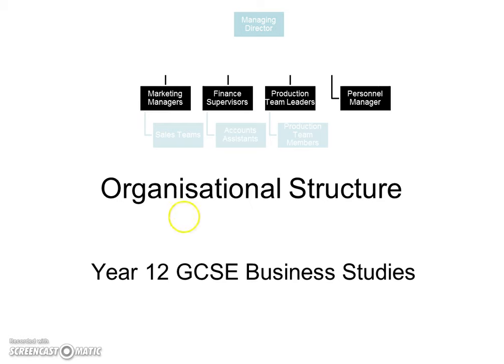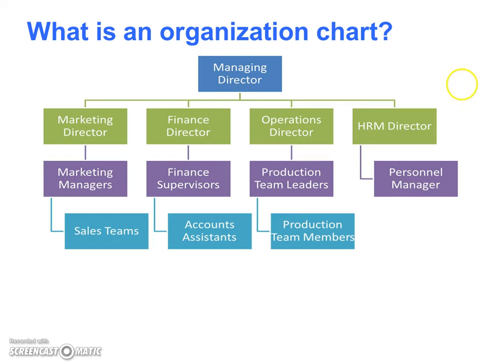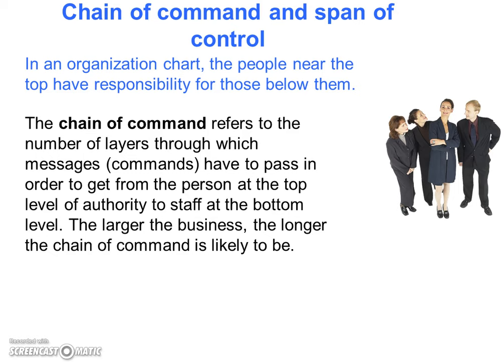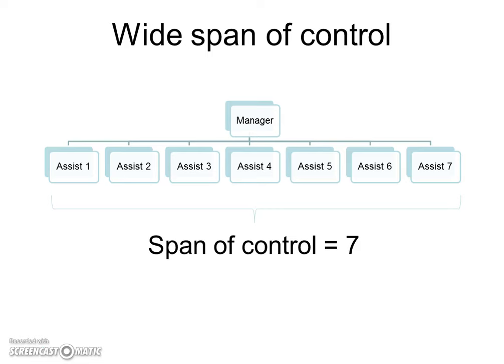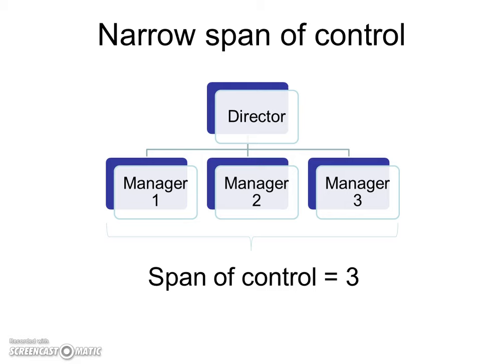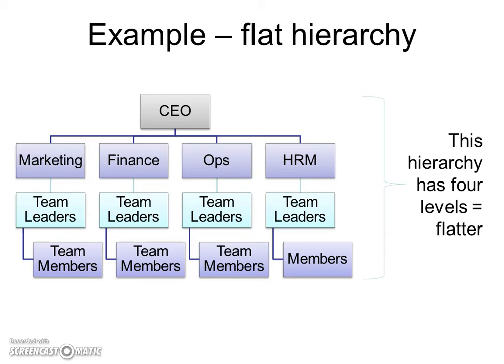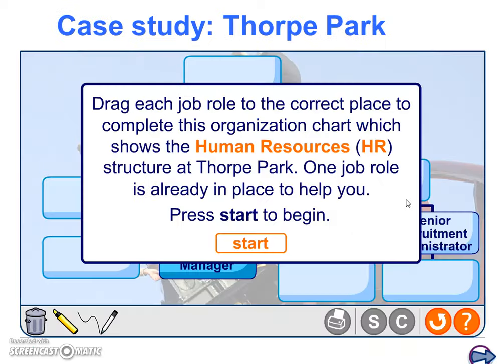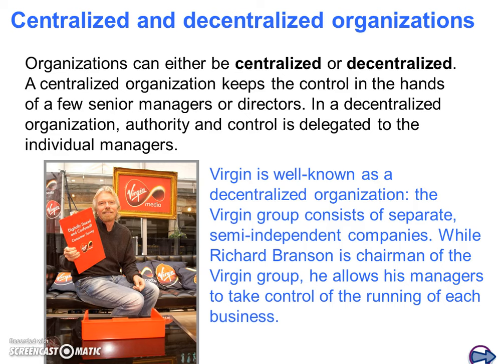Organisational Structure screencast